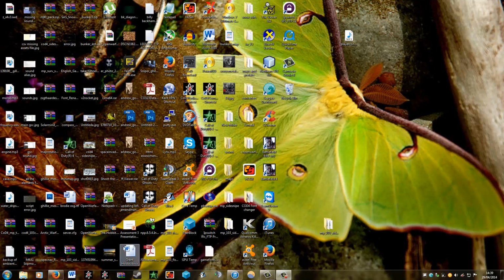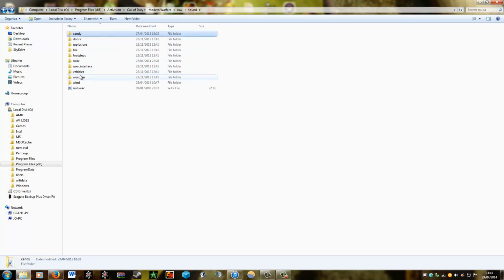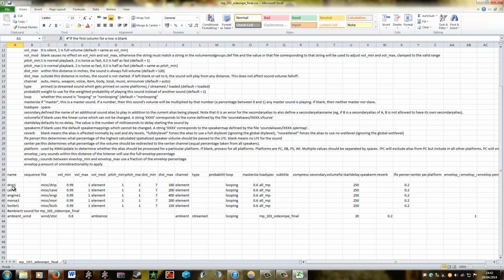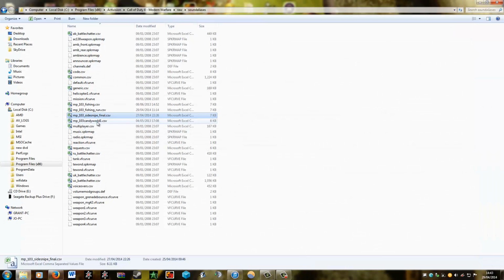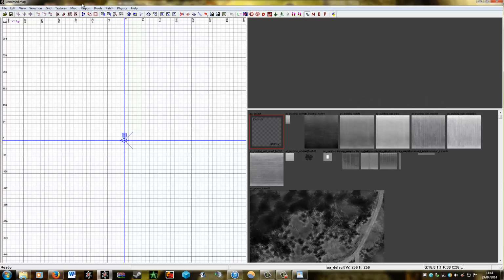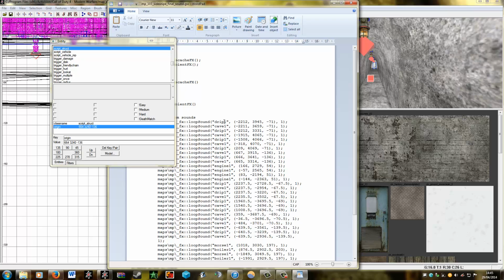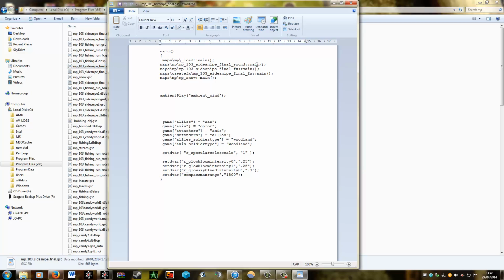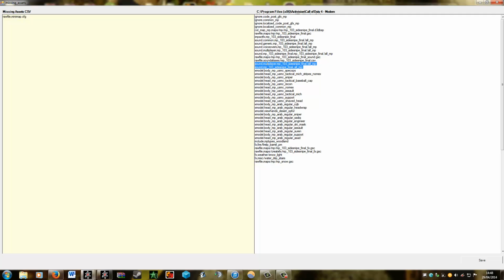SOUND TUTORIAL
the aduio is a little rubbish sry first tut hope it helps anyhow.